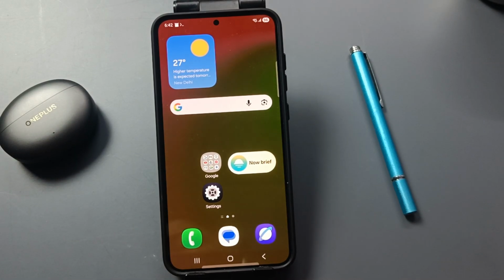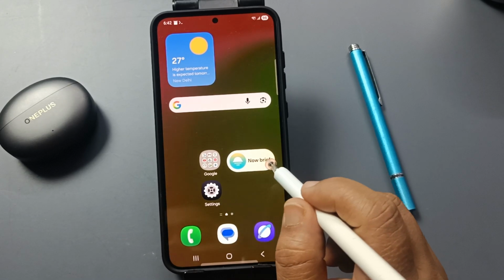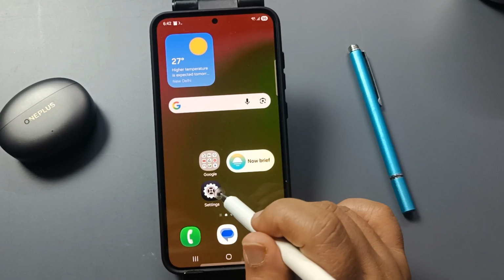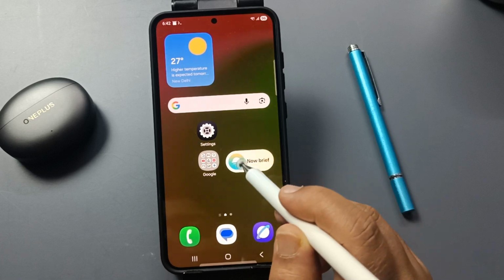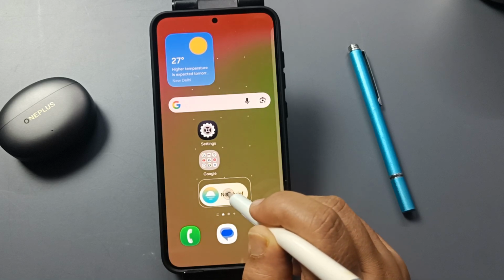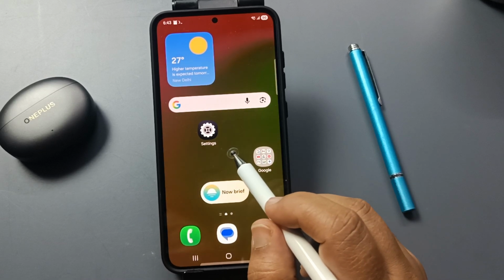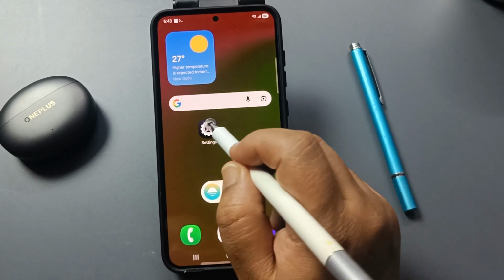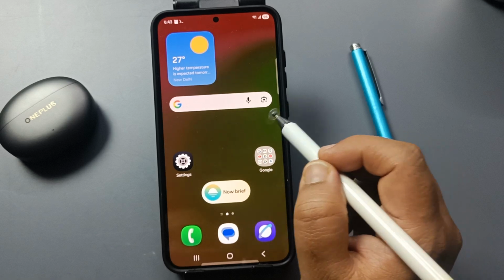Samsung Galaxy S26, S26+ & S26 Ultra | How to Organize Apps and Create Clean Home Screen Setup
In this video, learn how to rearrange apps on your Samsung Galaxy Phone home screen for a cleaner and more organized layout. If you are using a Samsung Smart Phone like Samsung Galaxy S26, S26+ & S26 Ultra, this step-by-step guide will help you move apps, create folders, and customize your home screen exactly the way you want. Discover how to improve productivity by placing your most-used apps within easy reach, grouping similar apps together, and designing a visually appealing layout. We also share useful tips like using widgets, adjusting grid size, and optimizing your One UI experience for better usability. Whether you want a minimal setup or a fully customized look, this tutorial will help you get the best out of your device.

Samsung Galaxy S26 S26 Plus S26 Ultra Rearrange Apps on Home Screen Easy Custom Layout Guide
Samsung Galaxy S26 S26 Plus S26 Ultra Organize Apps and Create Clean Home Screen Setup Guide
Samsung Galaxy S26 S26 Plus S26 Ultra Customize Home Screen Arrange Apps Like a Pro Guide